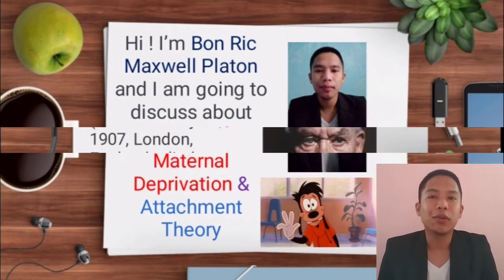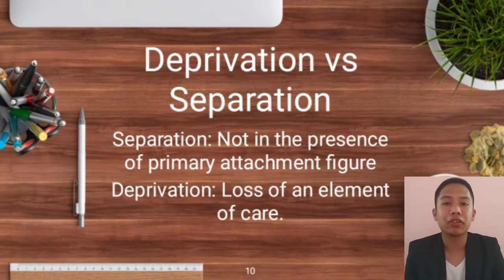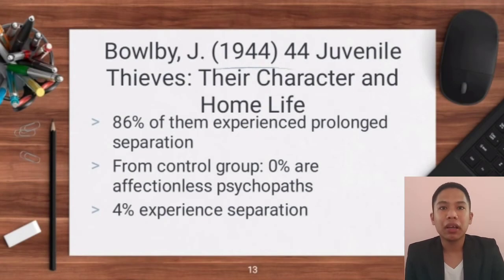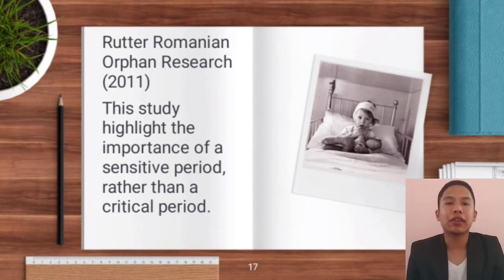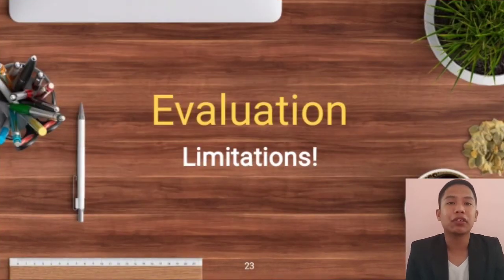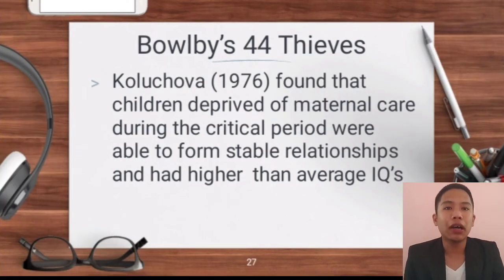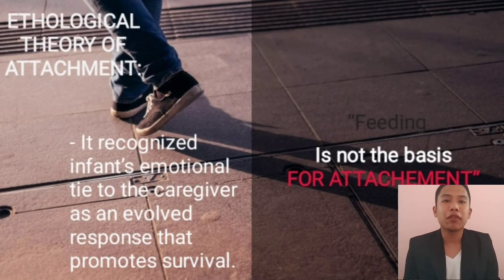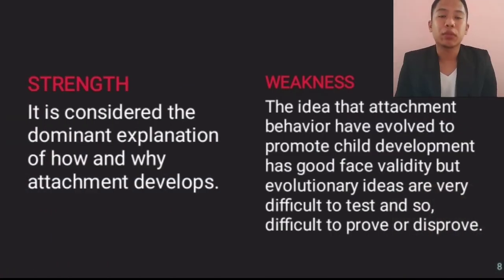MATERNAL DEPRIVATION (MIDTERM)